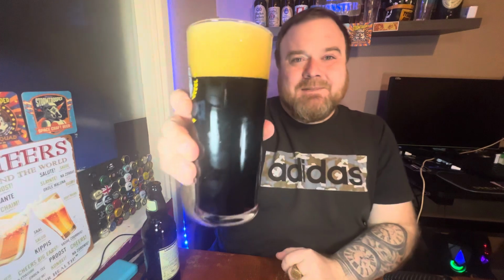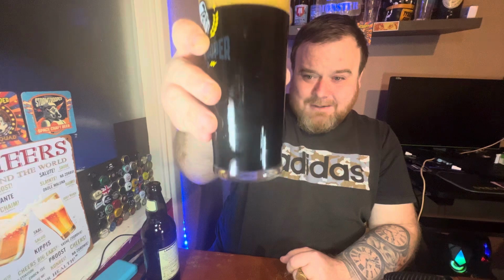LAST ORDERS!-Timothy Taylor’s| Landlord Dark Review!